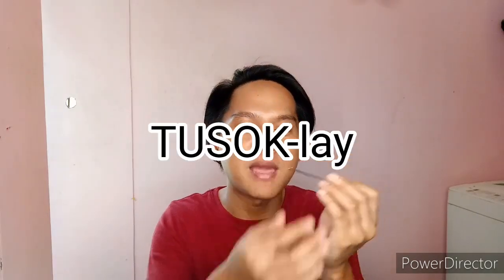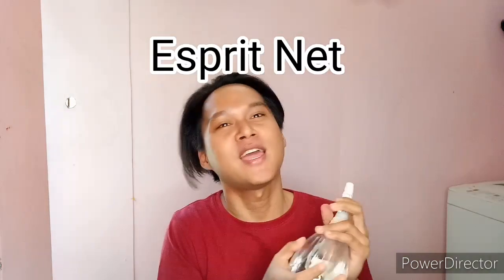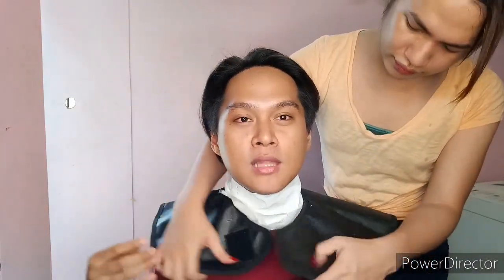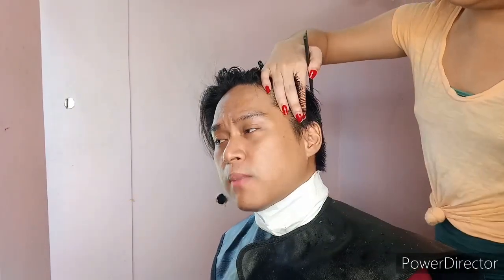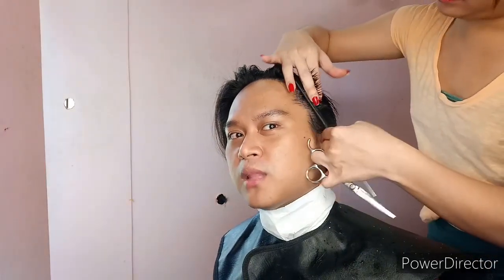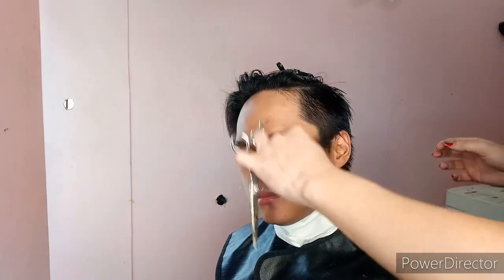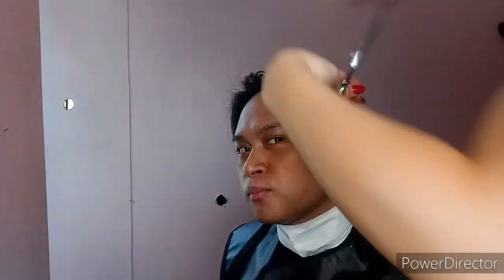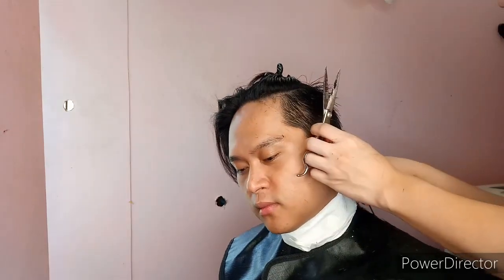Kimpi Asian Cut// Part 1// Laughtrip Tawanan // CG Vlogs